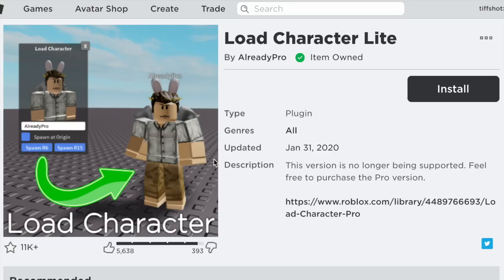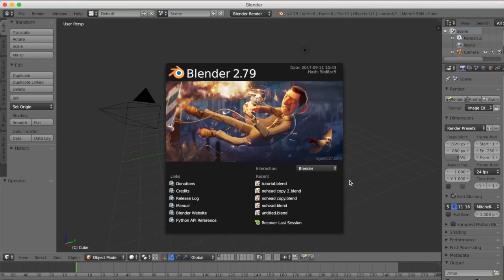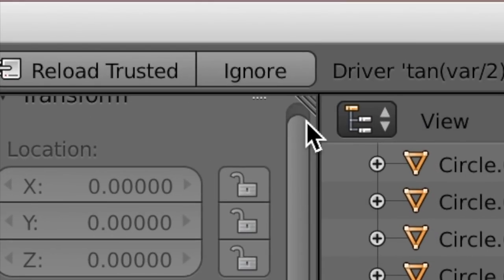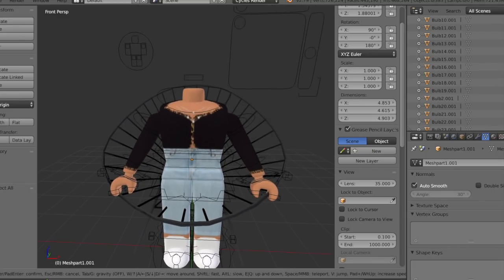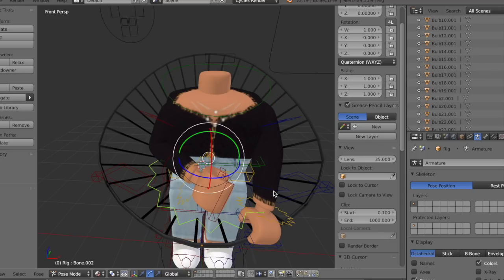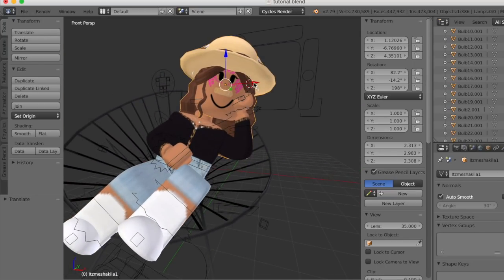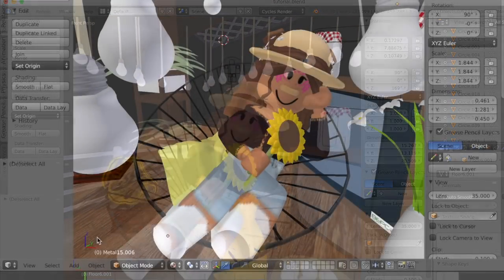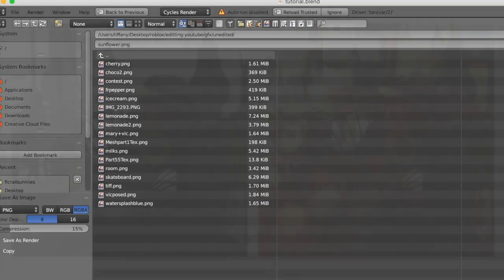How to Make Roblox GFX for BEGINNERS EASY | VOICEOVER | Tiffshot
Today I share with you guys how I make my GFX. This is a simple beginners tutorial. If you guys want to see more advance tutorials regarding GFX then please let me know! If you'd like to see more of my creations then go check out my instagram @tiffshot!

 ─── ･ ｡ﾟ☆: *.☽ .* :☆ﾟ. ───
Links

 ─── ･ ｡ﾟ☆: *.☽ .* :☆ﾟ. ───

─── ･ ｡ﾟ☆: *.☽ .* :☆ﾟ. ───

─── ･ ｡ﾟ☆: *.☽ .* :☆ﾟ. ───

♡ Tiffshot